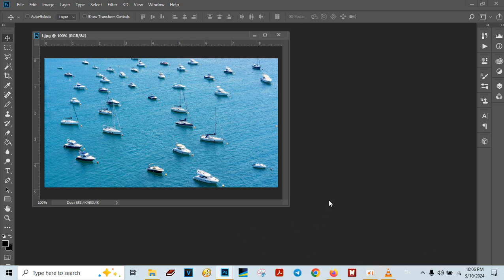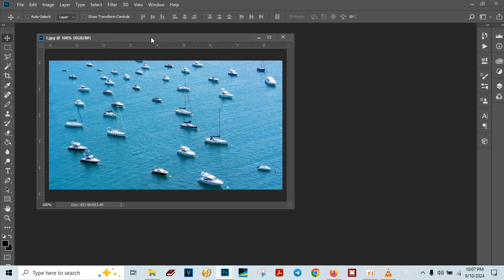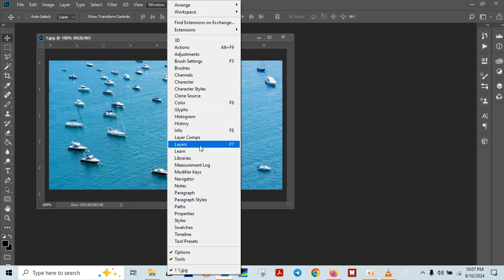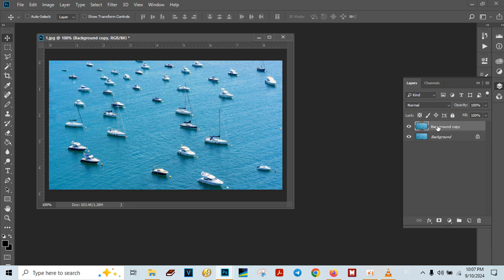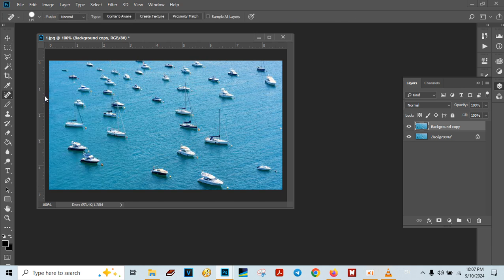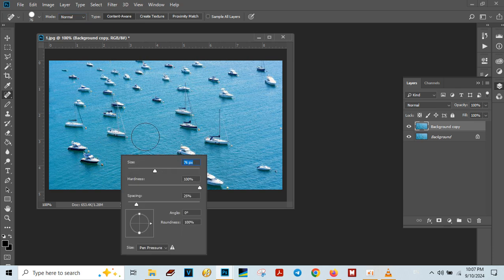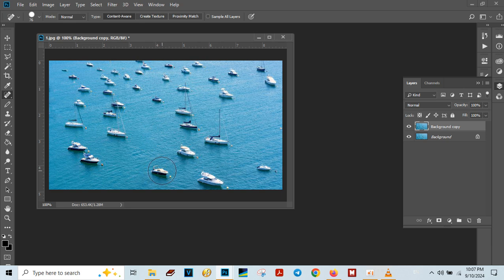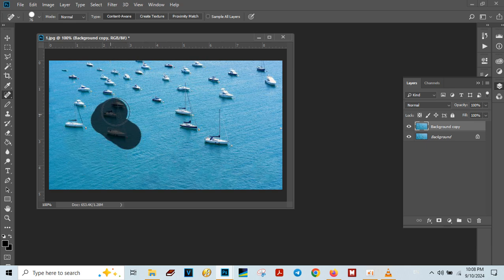How to remove unwanted subject in Photoshop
Photoshop,
How to remove unwanted subject,
Photoshop tutorial,
the photoshop video editing,